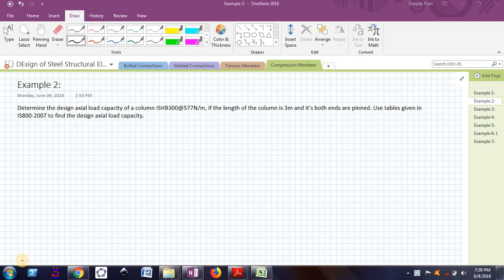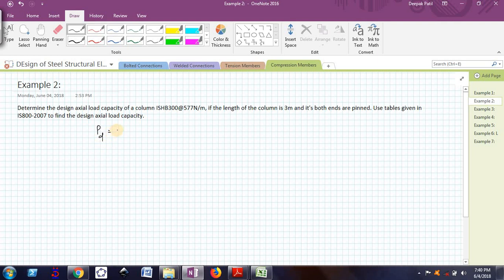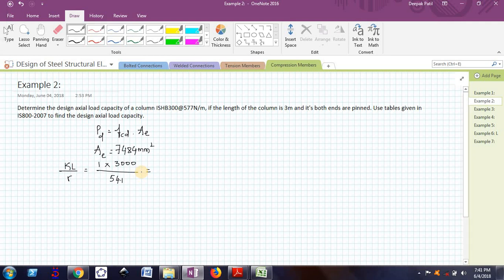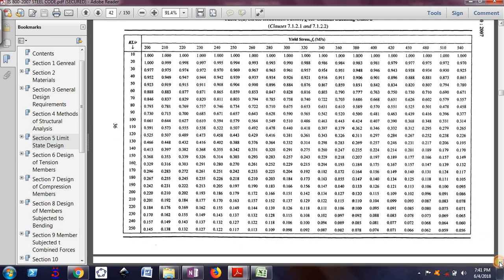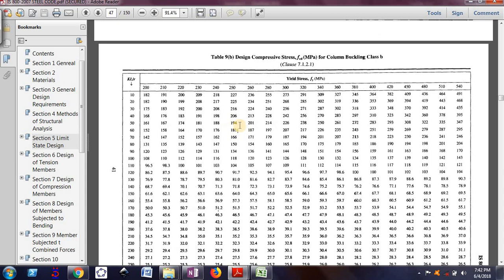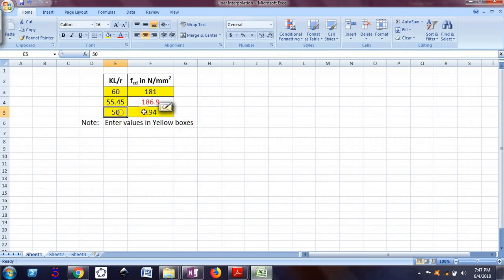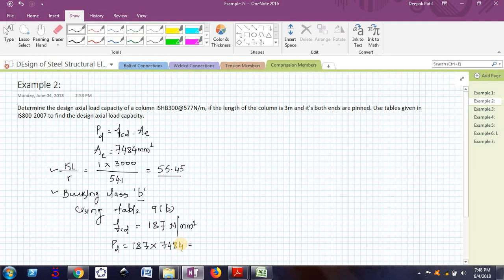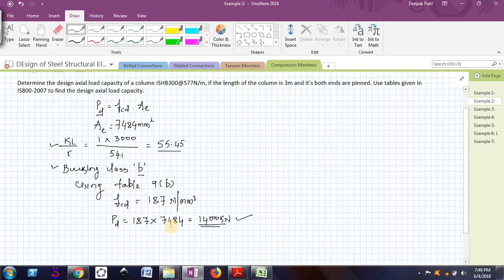Finding Design Axial Compressive load capacity Ex 1 Part 2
This example shows the usage of tables given in IS800-2007 to find the axial load capacity of column directly.